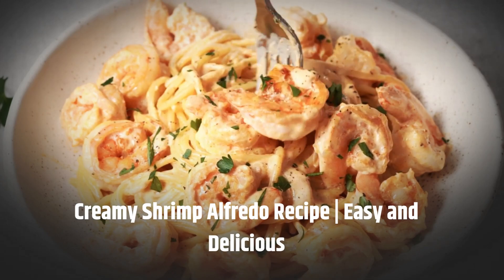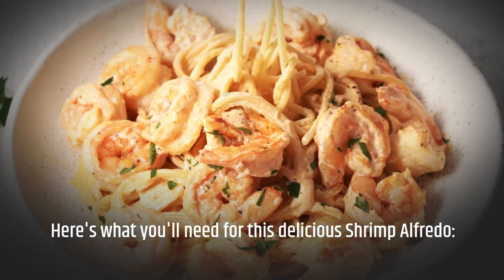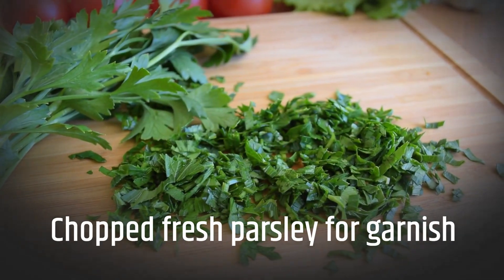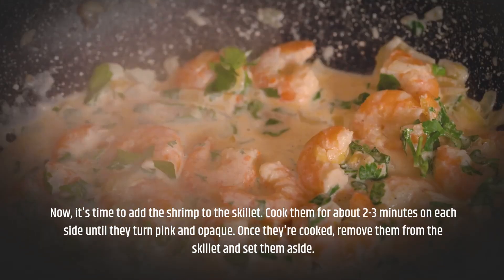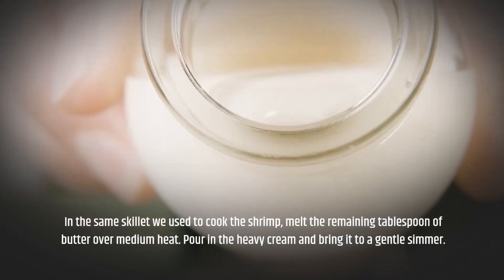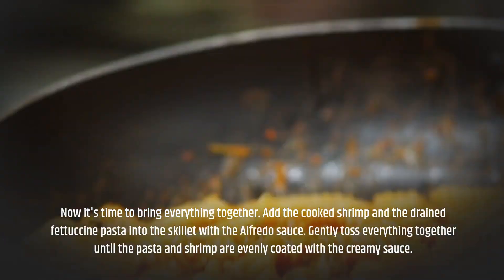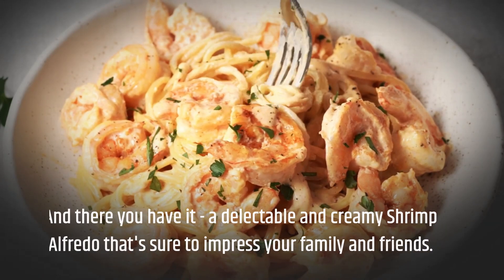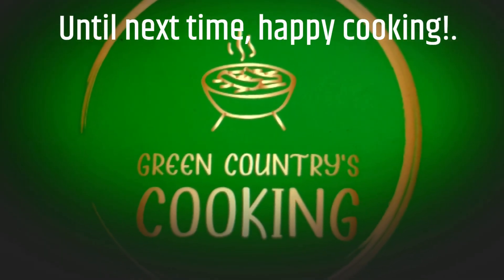Indulge in a Creamy Delight: Homemade Shrimp Alfredo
In this video, we'll guide you through the process of making a creamy and delicious Shrimp Alfredo. This classic Italian dish combines succulent shrimp with a rich and flavorful Alfredo sauce, all tossed together with perfectly cooked fettuccine pasta. With simple ingredients and easy-to-follow steps, you'll have a restaurant-quality meal ready in no time. Whether you're a seafood lover or just looking to impress your guests, this Shrimp Alfredo recipe is a must-try. Join us in the kitchen and let's get cooking! Happy cooking!